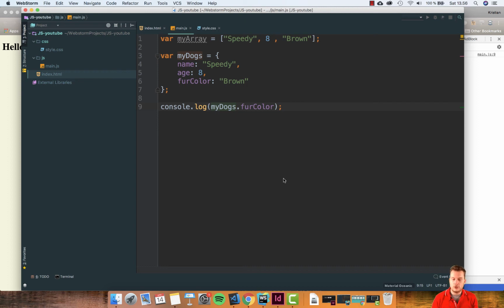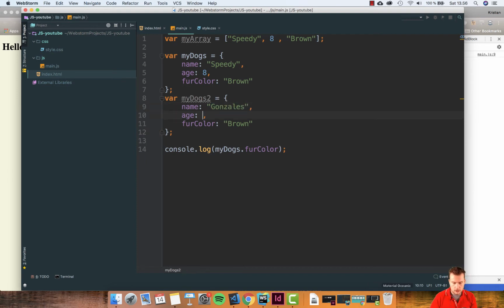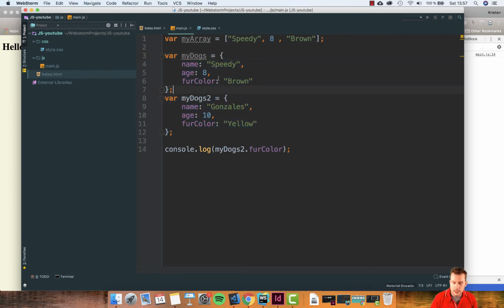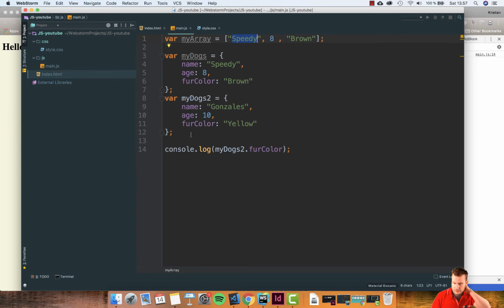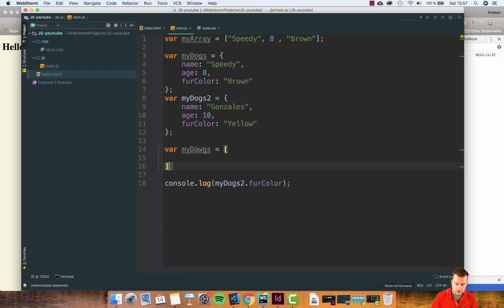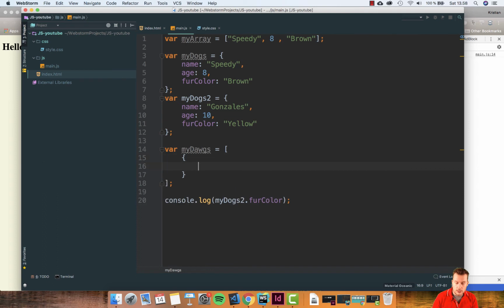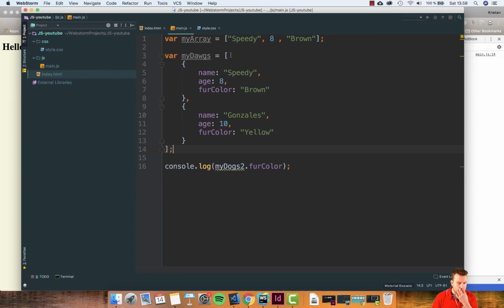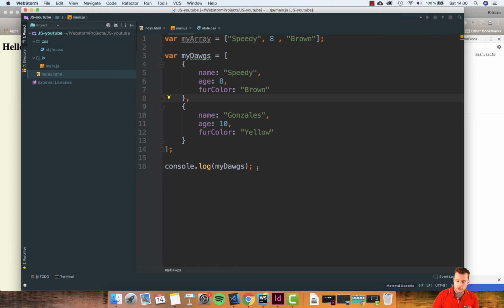JavaScript | S03E22 | Objects and Arrays